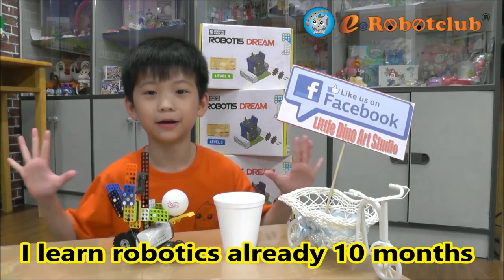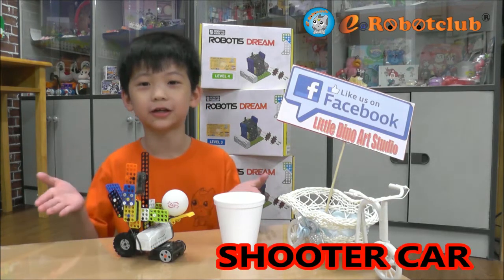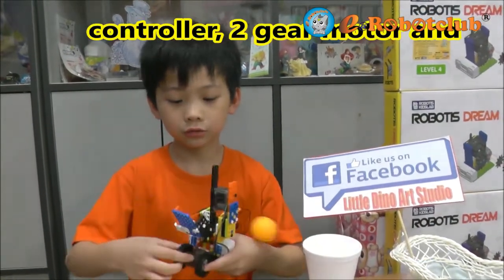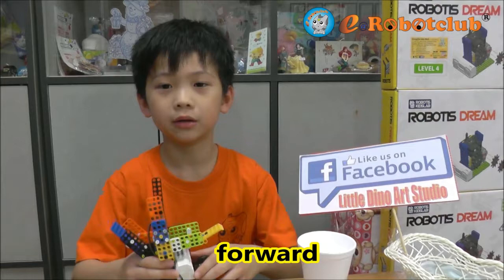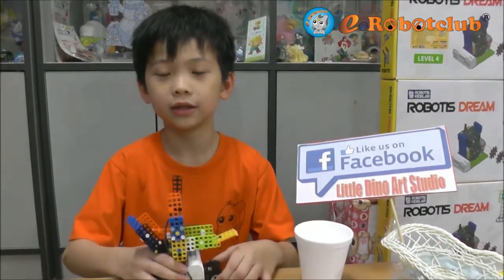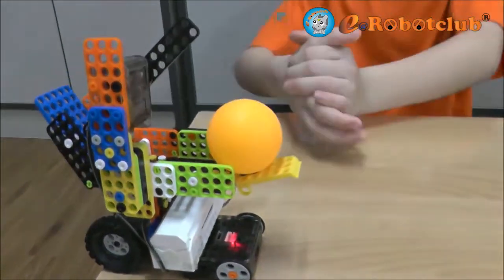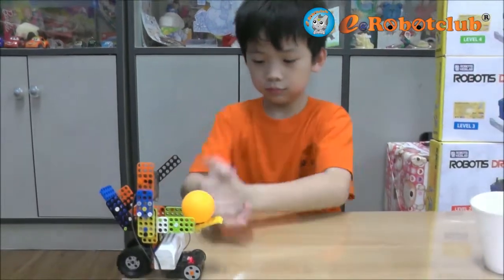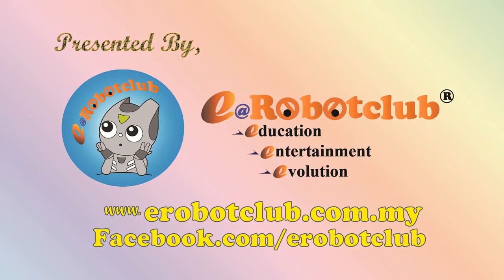[e@Robotclub] Ashton Teh's 'Shooter Car' using ROBOTIS Dream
I am Ashton Teh from e@Robotclub Taman Eng Ann.

Today, I created a 'Shooter car' using ROBOTIS Dream, the car will shoot the paper cup when listening the numbers of claps I make.

Thanks.